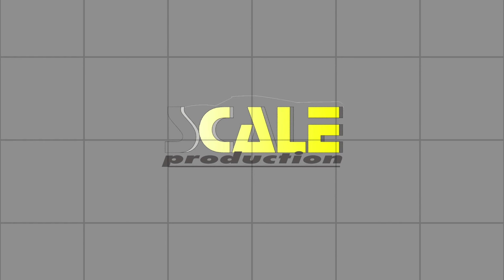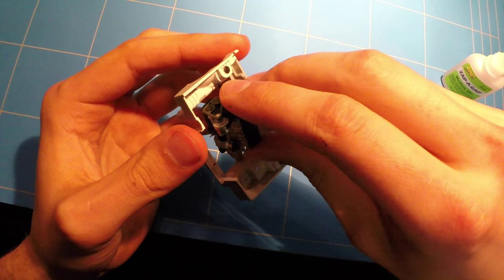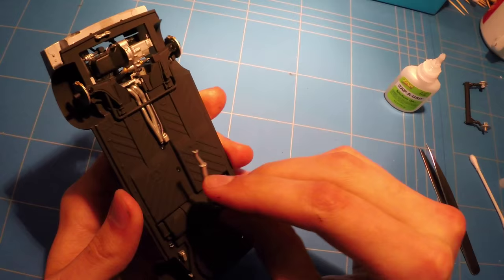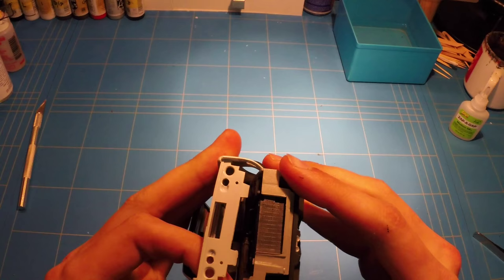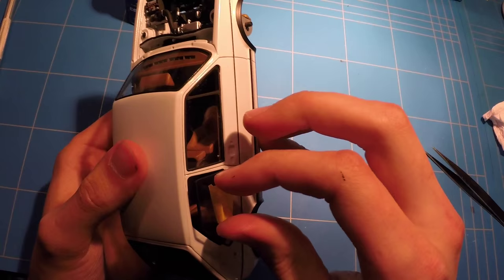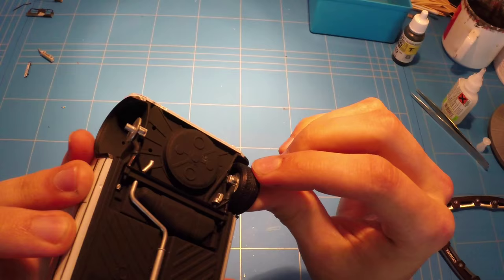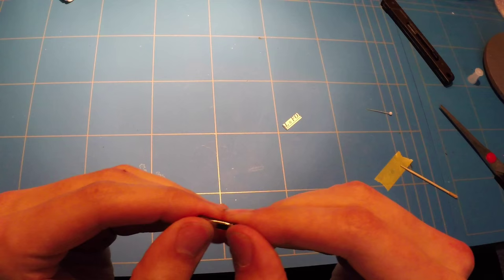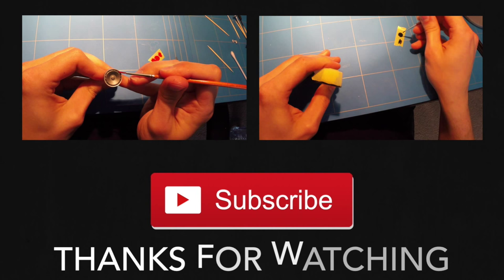Revell: VW Golf 1 GTI Final Assembly